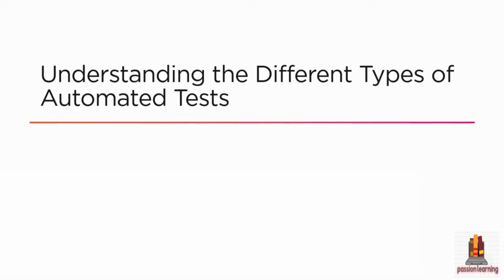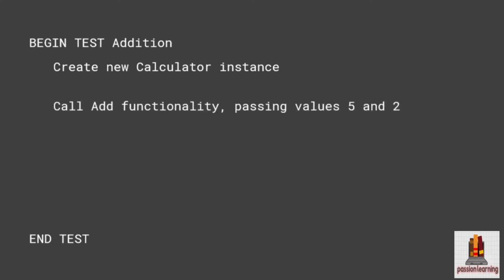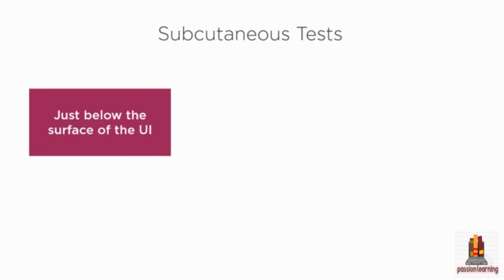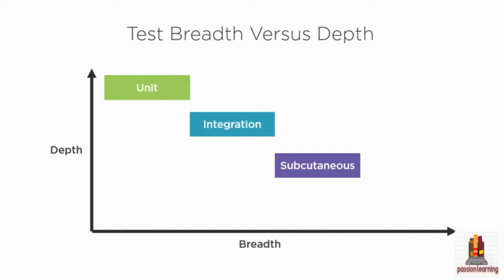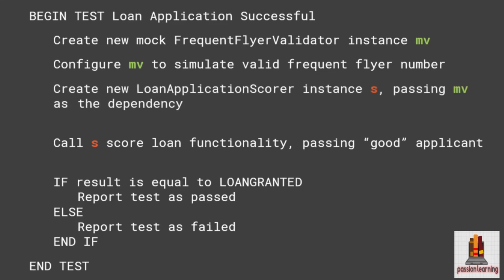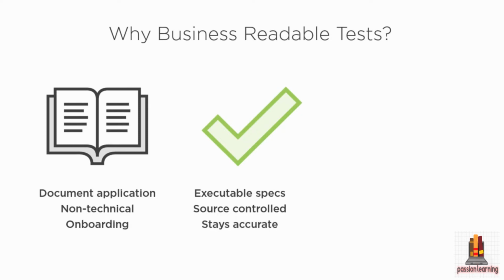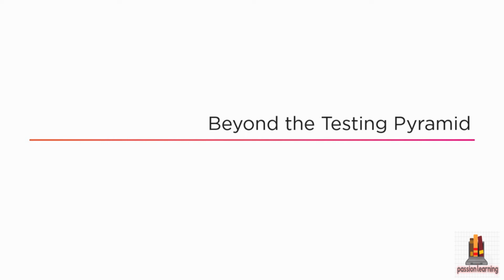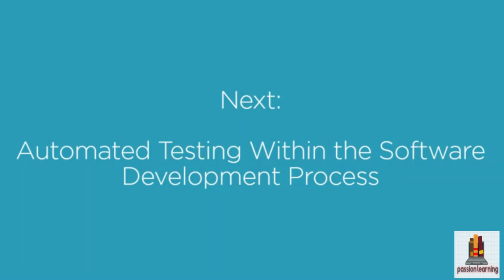3 Understanding the Different Types of Automated Tests